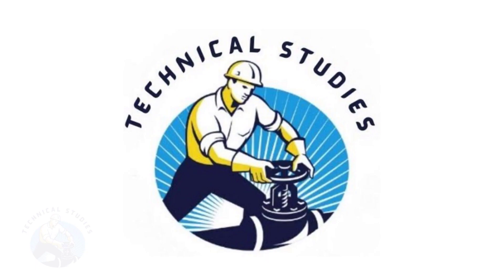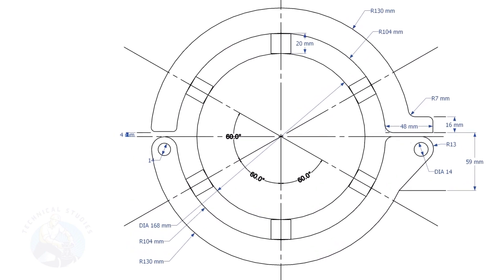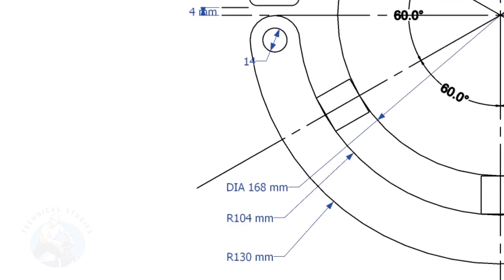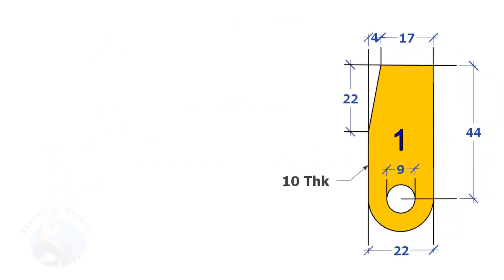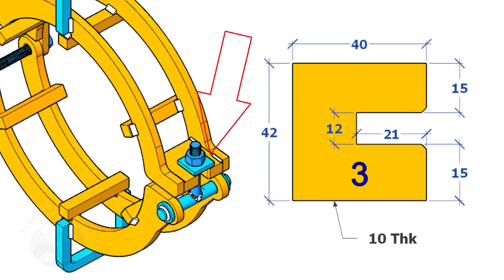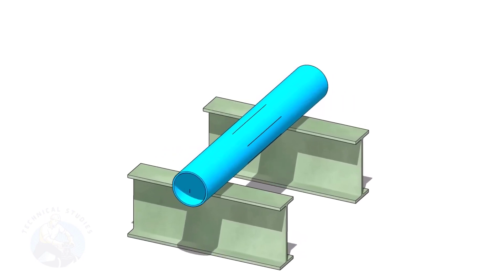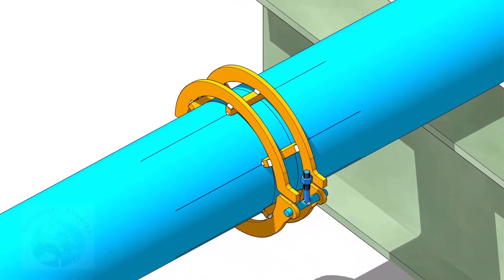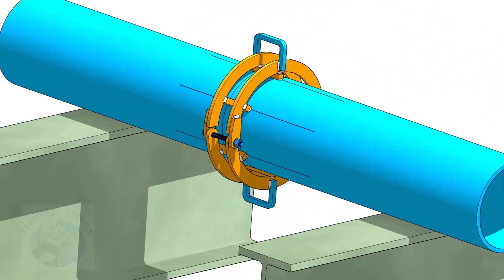How to make a low-cost high-quality pipe clamp.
The process of making a pipe clamp that is both low-cost and high-quality. The process of making a pipe clamp that is both affordable and of high quality. How can I make a pipe clamp that is both low-cost and high-quality? How to make a pipe clamp that is both affordable and of high quality. How to create a pipe clamp that is both inexpensive and high-quality.